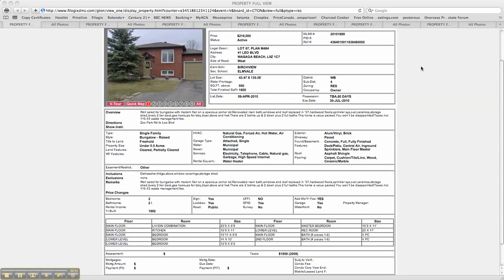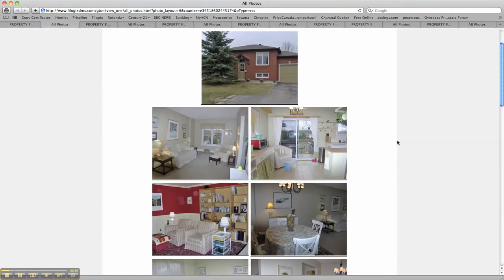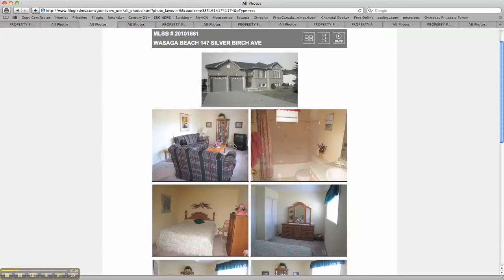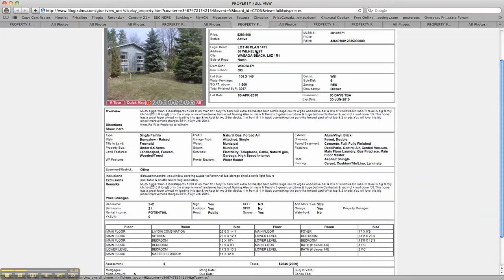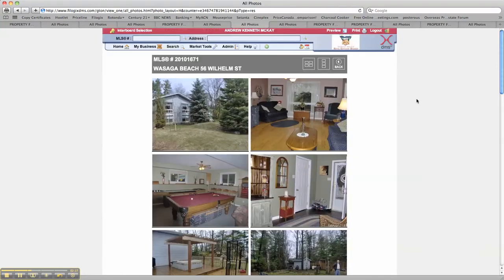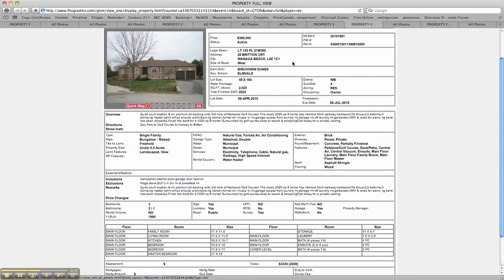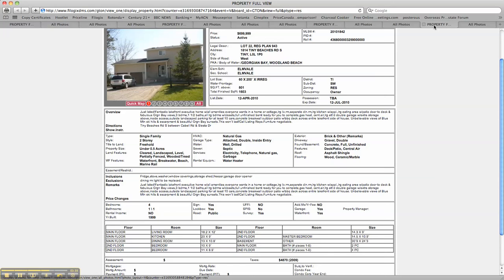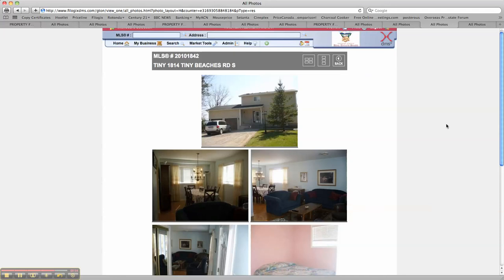Century 21 Tour Of New Listings April 19th 2010 Wasaga Beach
A look at the new listings at Century 21 Millennium Inc., in Wasaga Beach. Information and photos of all these new homes for sale.